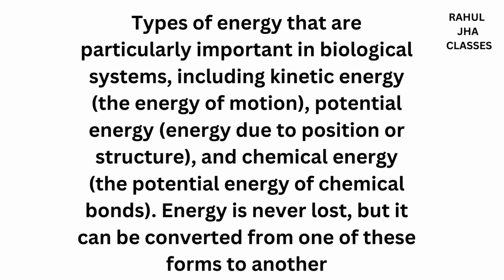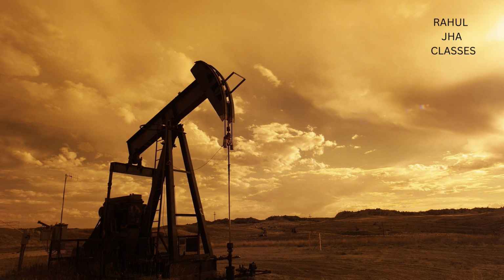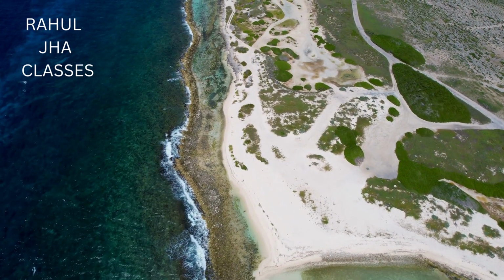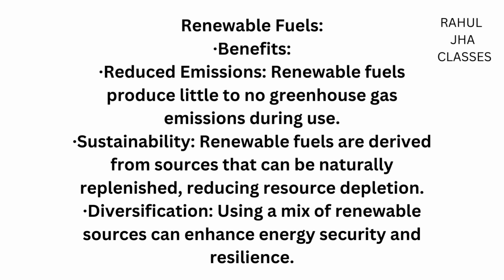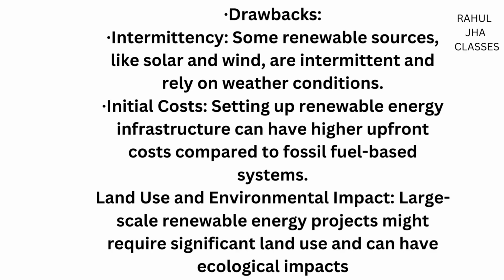GREEN HYDROGEN BEST FUTURE ENERGY OPTION FOR WORLD#hydrogen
This video tells about best energy solution for world in future